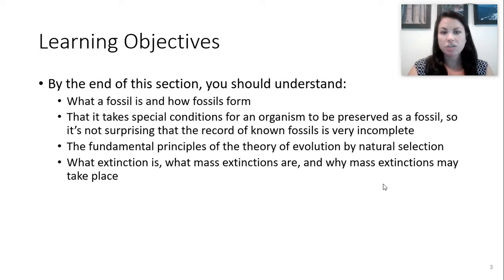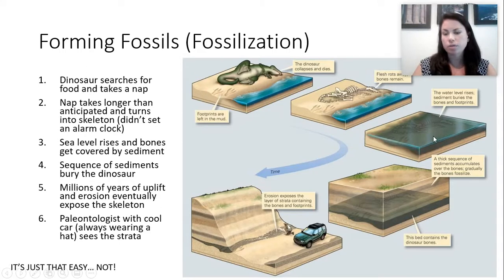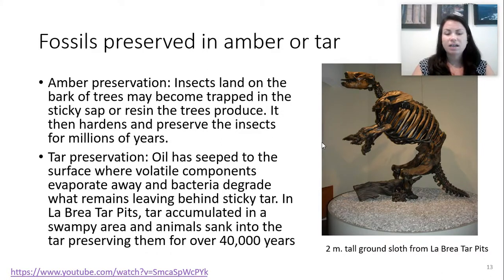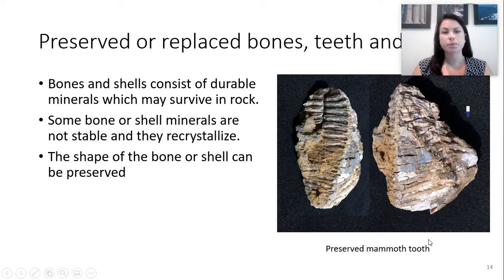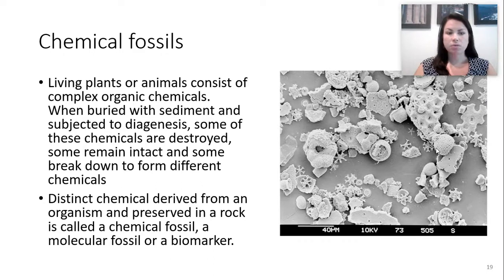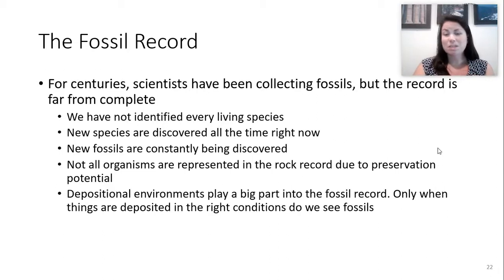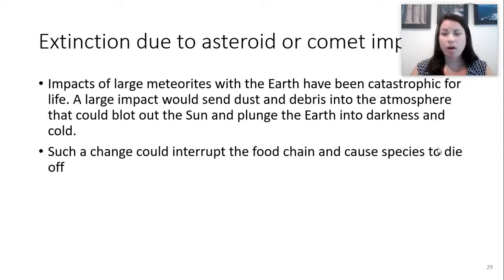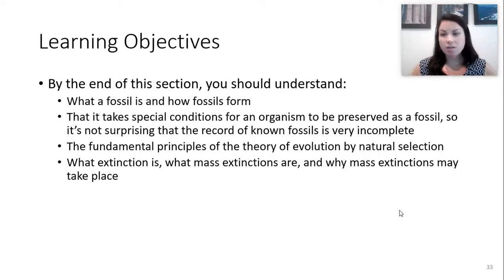17 Fossils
Physical Geology
Lecture 17: Fossils